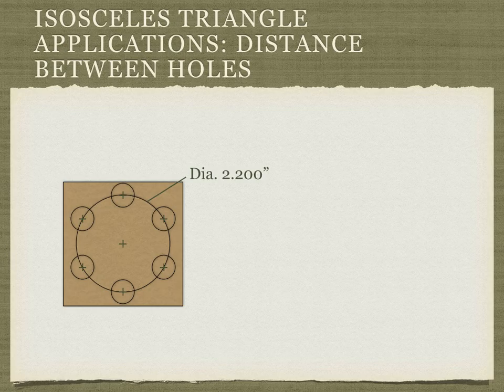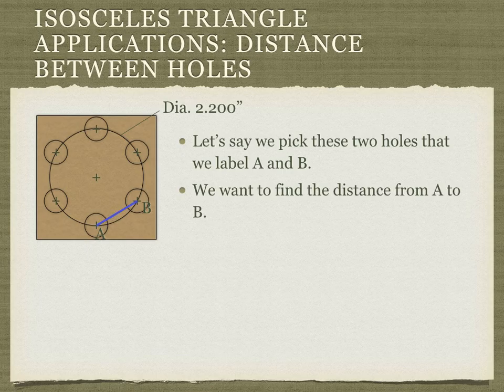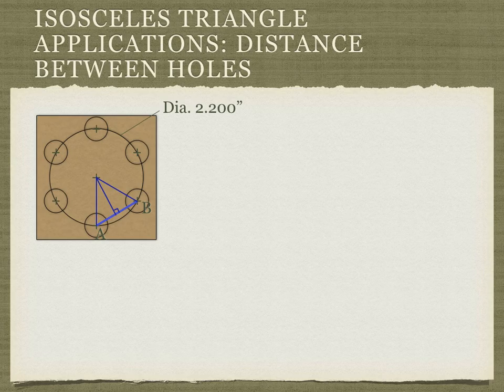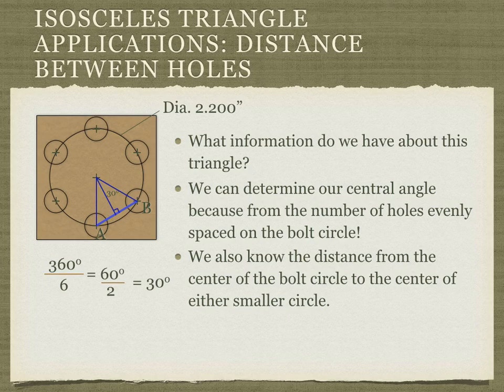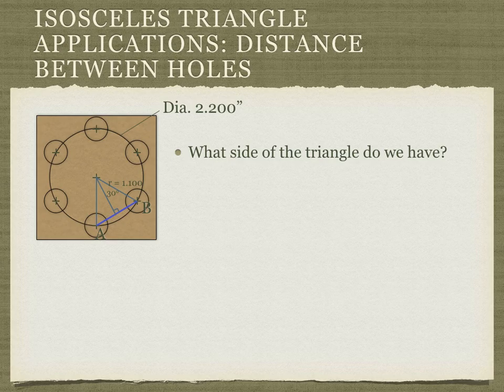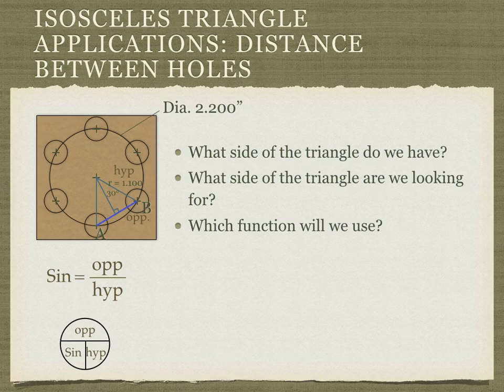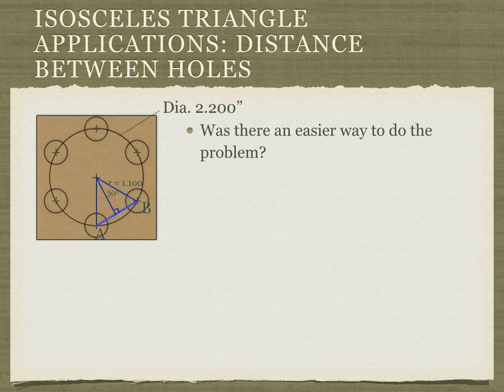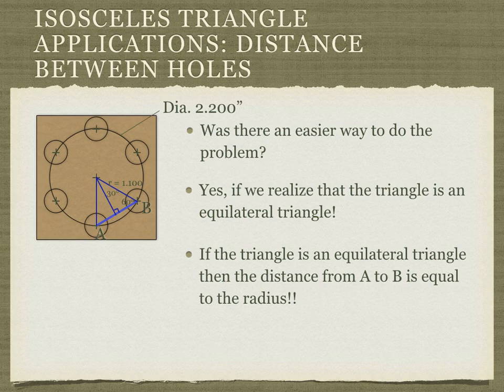Unit 63 Application of Isosceles Triangles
Example using isosceles triangles to determine the distance between two holes on a bolt circle.